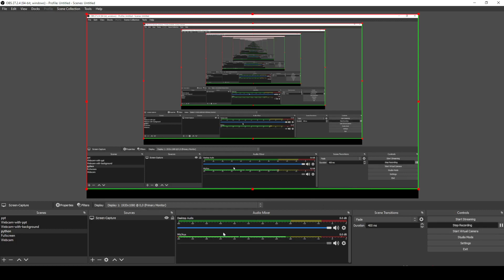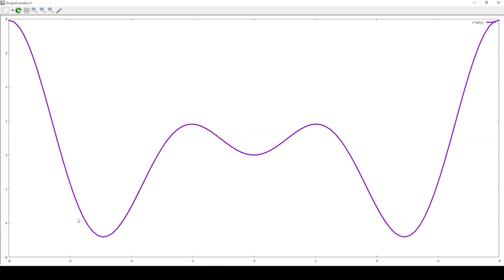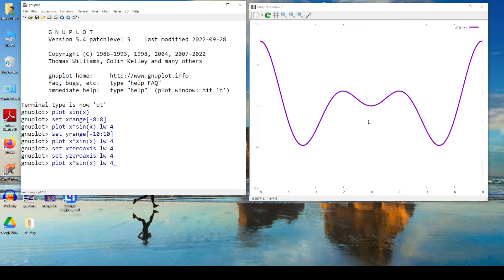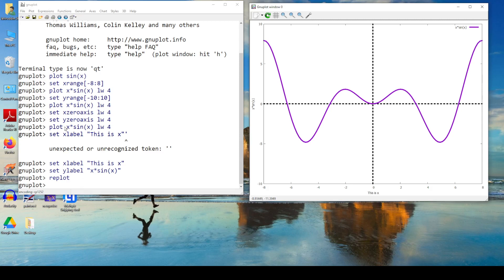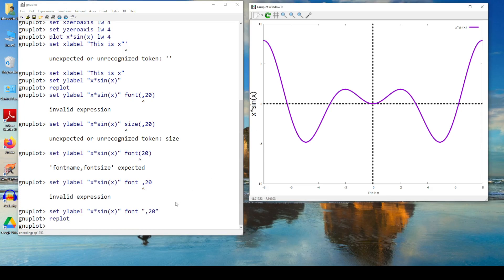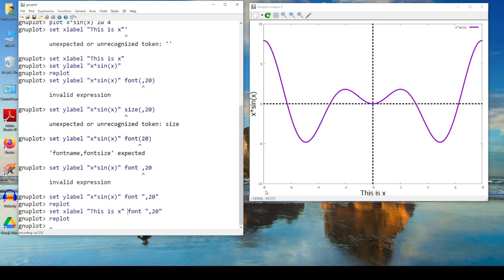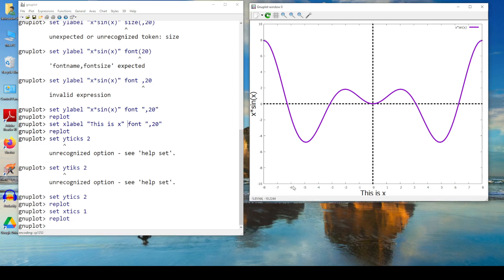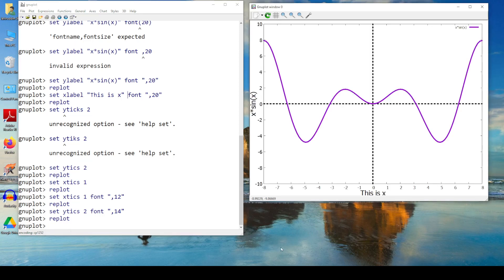Basic Python and GNUPLOT | S1-L2 | GNUPLOT range, level, tics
This is a part of a free basic GNUPLOT and Python course intended for BSc physics students. The instruction will be in English. Enroll the course for free at the following link